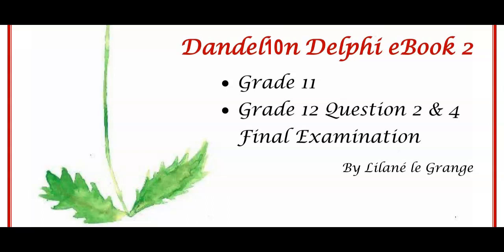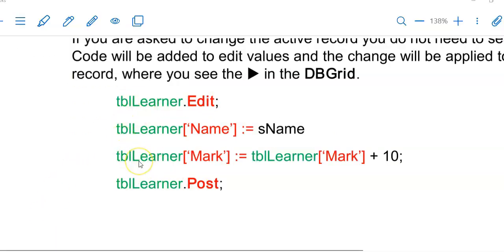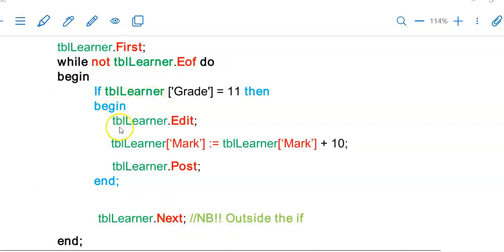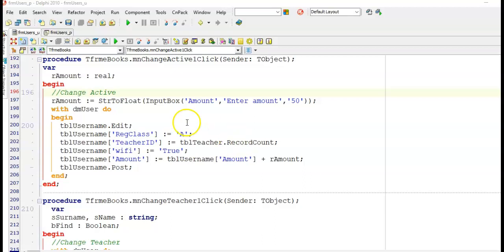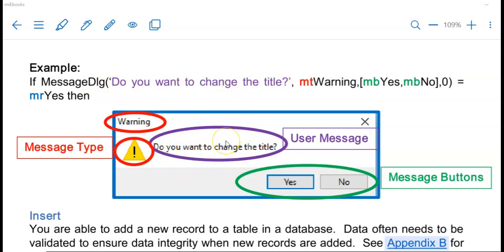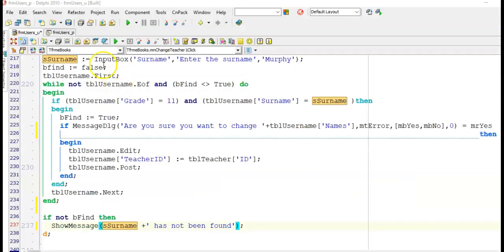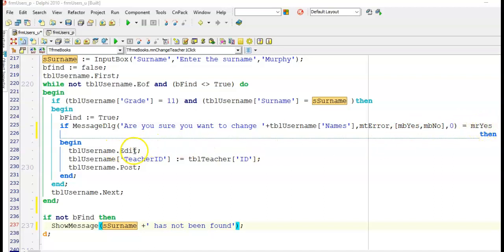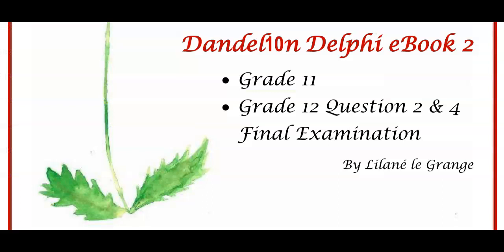Database Programming Lesson 5 – Edit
Learn how to make changes to a database making use of an ADO table component. Grade 12 learners can expect similar questions in Question 2.2 of their final examination.